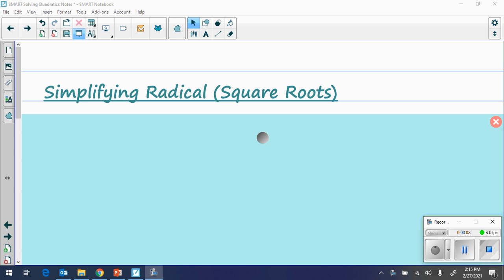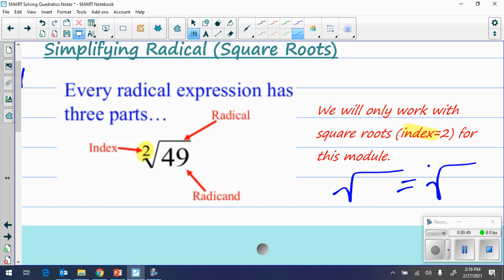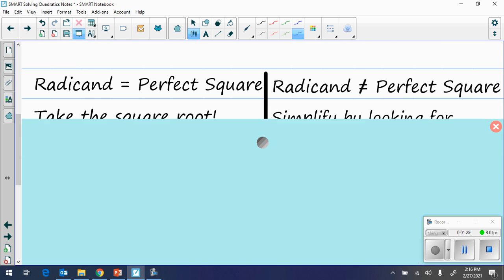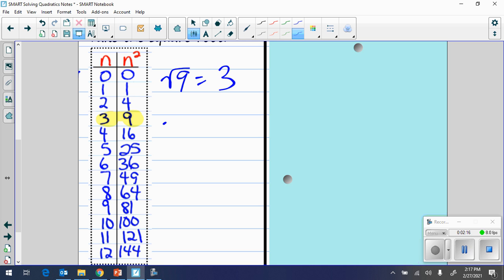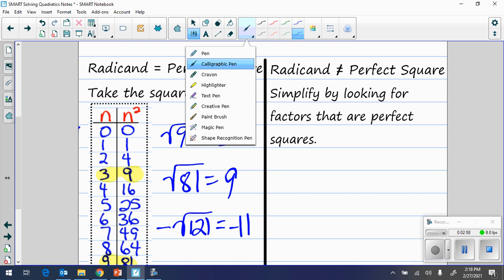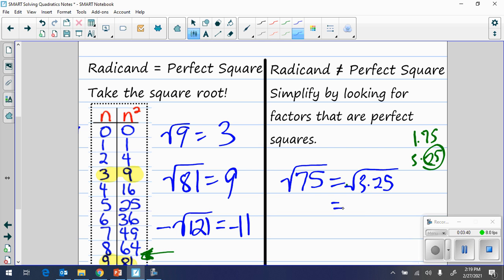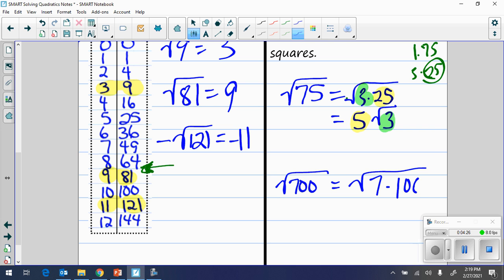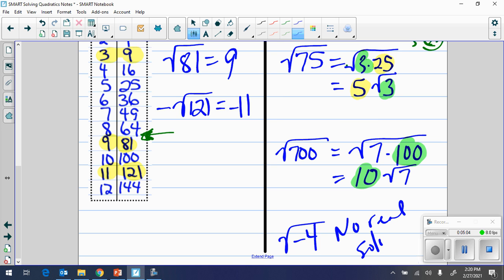Simplifying Radicals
This will be used to simplify the radicals in the Quadratic Formula.